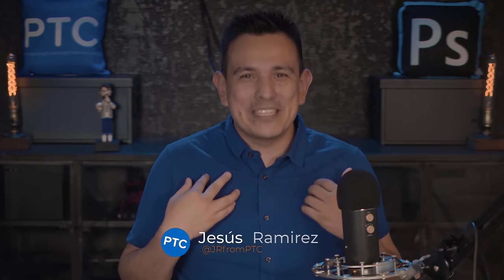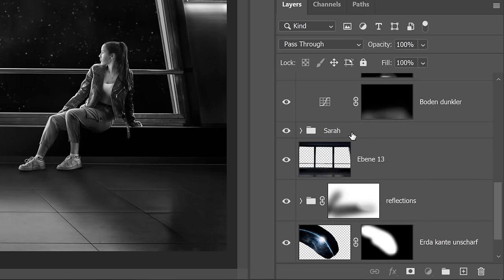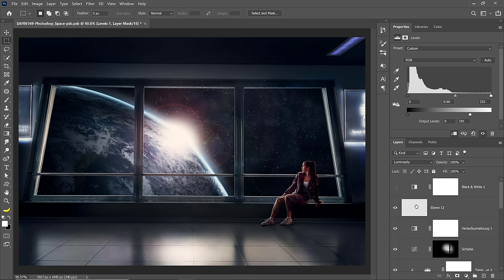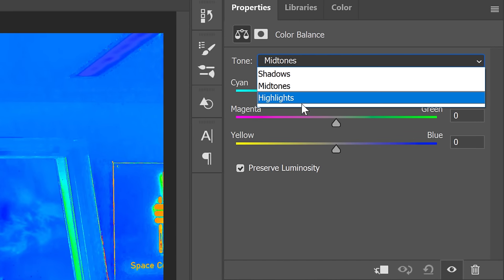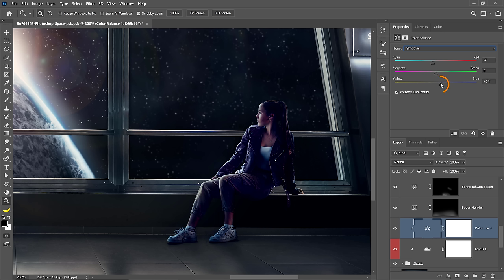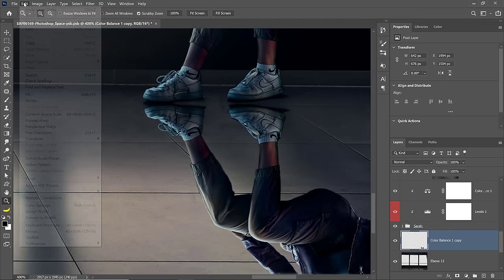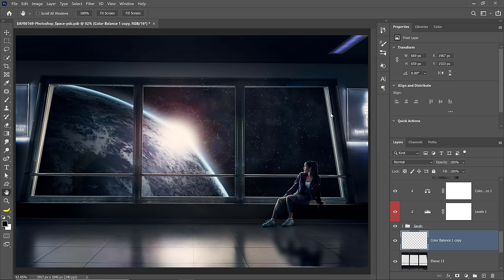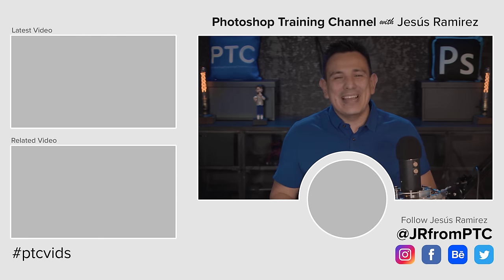PTC Edits Your Photos #2 - Must-Know Compositing Tips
In this episode of PTC Edits Your Photos, you'll learn MUST-Know compositing tips to match a person to any background in Photoshop!

📘 INDEX - Photomanipulation Tutorial - Match a Person to Background
00:00 - Introduction
00:25 - Match Luminosity
02:30 - Match Ambient Color
05:20 - Add a Reflection
08:14  - Final Thoughts

🔗 LINKS:

Submit Your Photos For the Next Episode!

Follow PTC on Instagram!